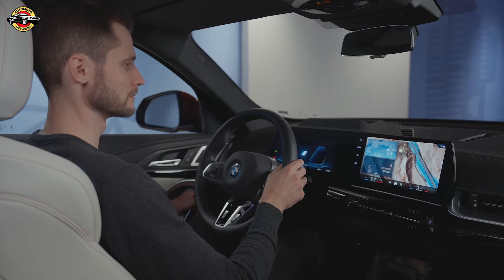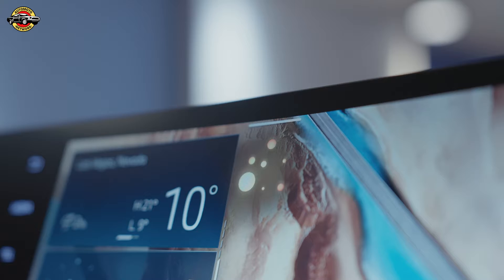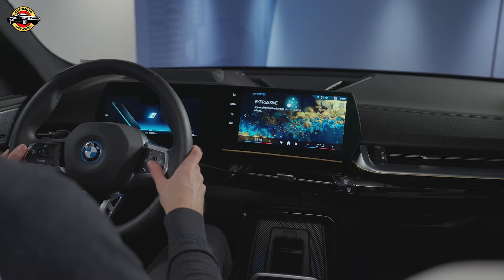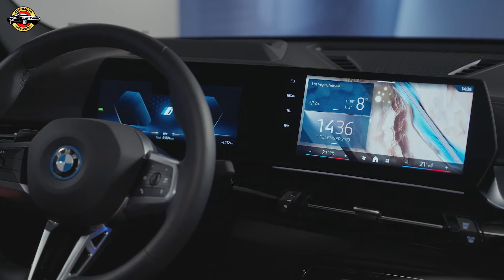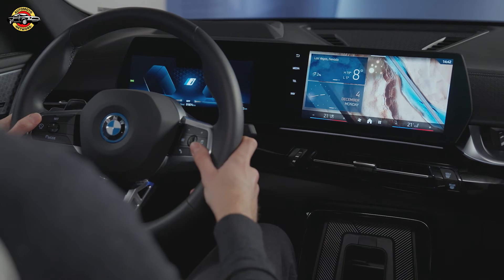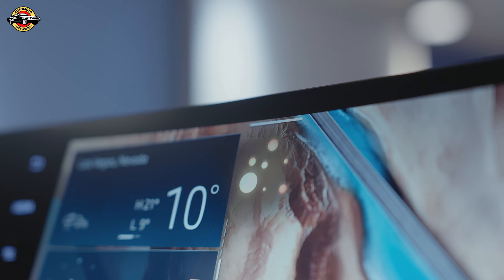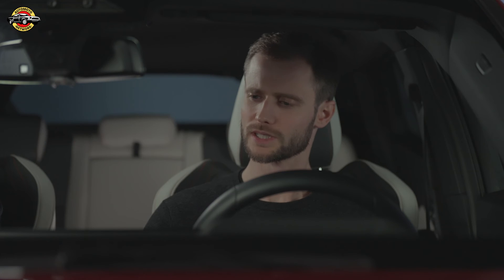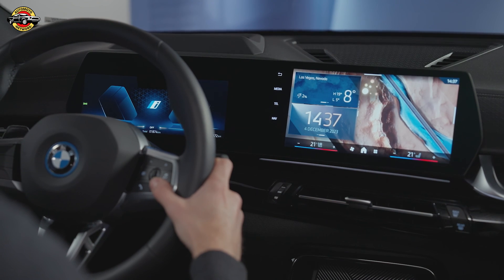Revolutionizing Vehicle Assistance: BMW's AI-Powered Alexa LLM Voice Assistant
Discover the future of vehicle interaction as BMW unveils their Intelligent Personal Assistant, now empowered by Alexa Large Language Model (LLM) at CES. Experience a more human-like, conversational AI offering quick guidance and control over vehicle functions. This BMW-Alexa collaboration marks a leap in automotive innovation, showcasing complex, human-like interactions never seen in BMW vehicles before. With Amazon's Alexa Custom Assistant, the next-gen BMW Intelligent Personal Assistant, integrated into BMW Operating System 9 vehicles, promises an enhanced, safe, and interactive driving experience with unparalleled voice control and intelligence.